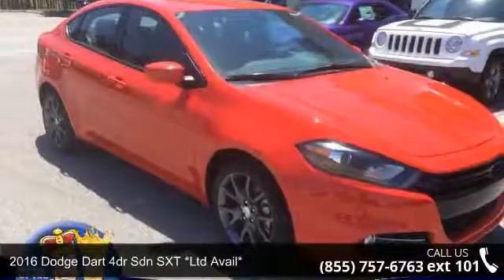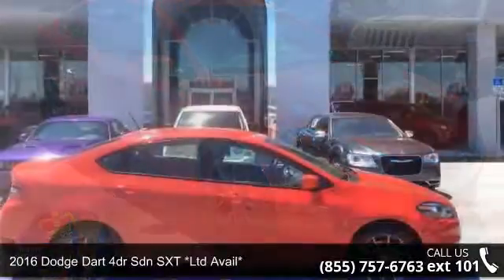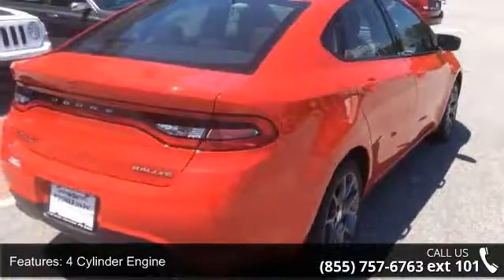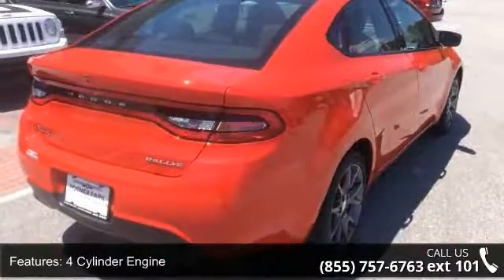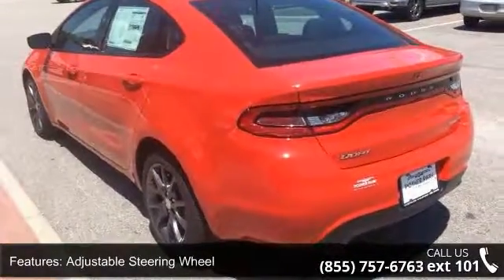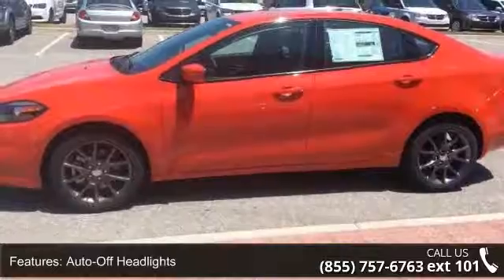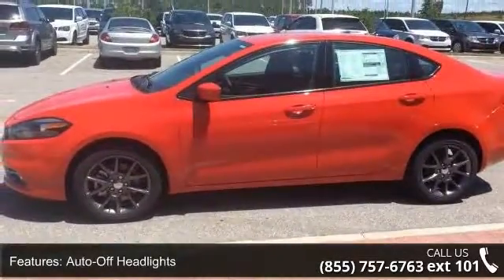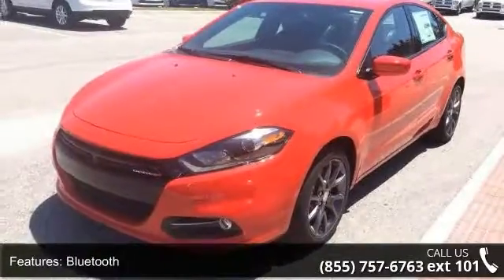2016 Dodge Dart 4dr Sdn SXT *Ltd Avail* - Posner Park Chr...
NAV, CD Player, Bluetooth, TRANSMISSION: 6-SPEED AUTOMATIC, 8.4 UCONNECT TOUCHSCREEN GROUP, RALLYE APPEARANCE GROUP, ENGINE: 2.4L I4 MULTIAIR. FUEL EFFICIENT 35 MPG Hwy/23 MPG City! TorRed exterior, SXT trim. CLICK NOW!KEY FEATURES INCLUDEBluetooth, CD Player Keyless Entry, Remote Trunk Release, Child Safety Locks, Electronic Stability Control, Bucket Seats. OPTION PACKAGESTRANSMISSION: 6-SPEED AUTOMATIC Urethane Shift Knob, 3.195 Final Drive Ratio, Underbody Aerodynamic Treatment, Autostick Automatic Transmission, Active Grille Shutters, Tip Start, RADIO: UCONNECT 8.4 NAV SIRIUSXM Travel Link, 5-Year SIRIUSXM Travel Link Service, 5-Year SIRIUSXM Traffic Service, Garmin GPS Navigation, SIRIUSXM Traffic, 8.4 UCONNECT TOUCHSCREEN GROUP Radio: 8.4, 8.4 Touchscreen Display, Remote USB Port, Glove Box Lamp, ParkView Rear Back-Up Camera, Illuminated I/P Surround, iPod Control, RALLYE APPEARANCE GROUP Leather Wrappe... read more